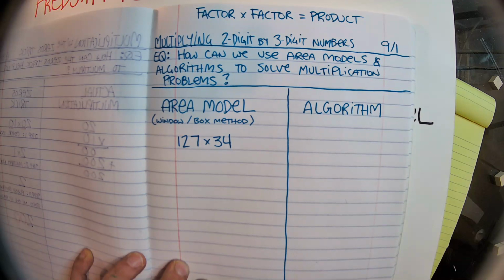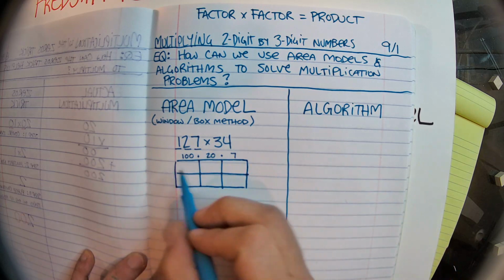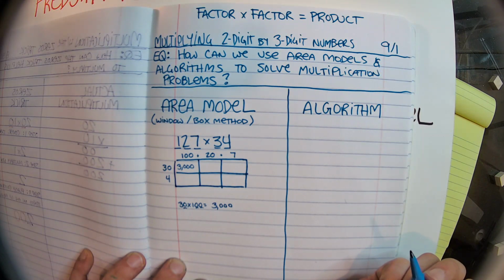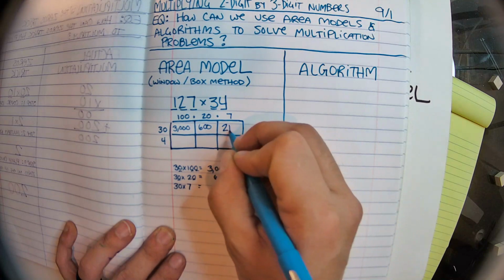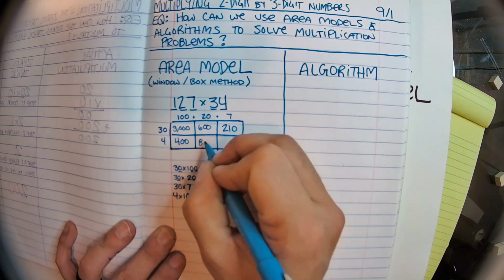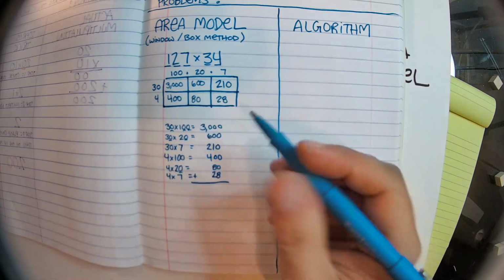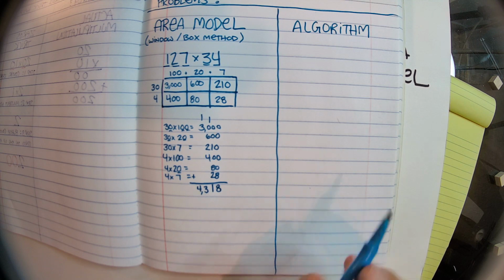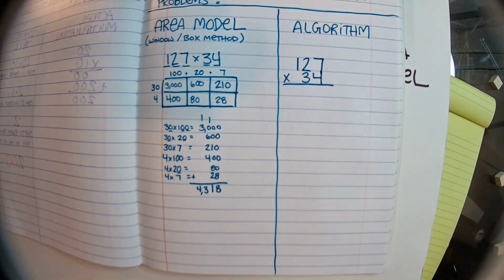Multiplying two-digit by three-digit numbers Notes (part 2)